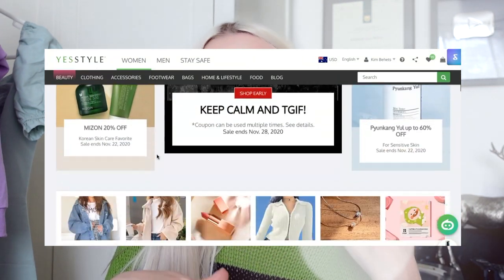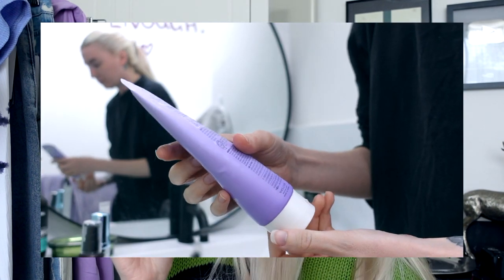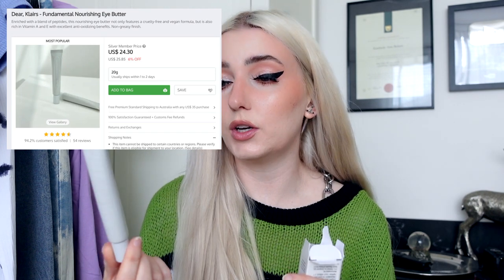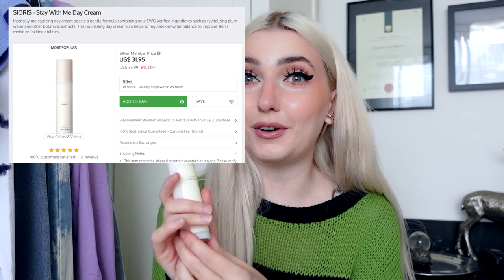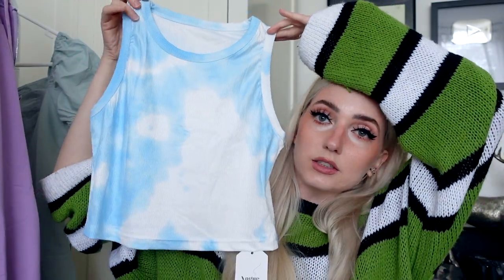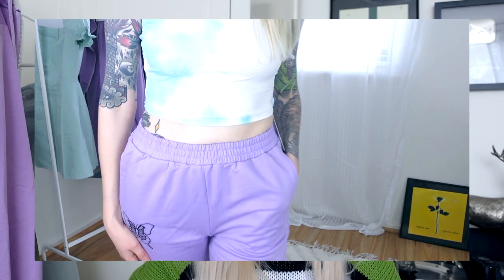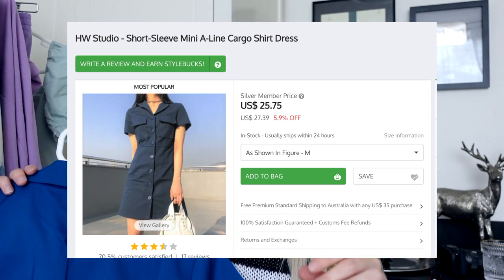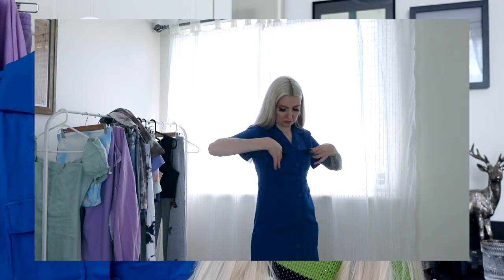YESSTYLE HAUL!! (SKINCARE, CLOTHES AND HOMEWARES)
HI MY BERRIES!!! Back with a yesstyle haul i know you like these :)

PRODUCT LINKS: (pls let me know if i missed anything i'm useless)